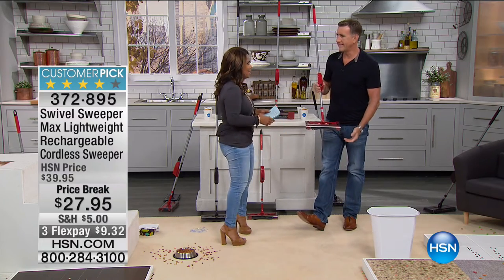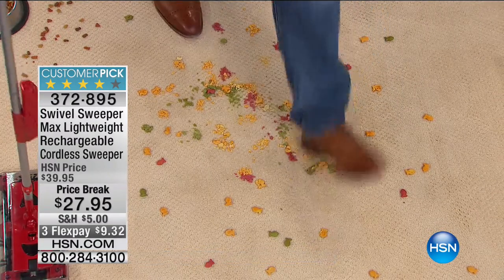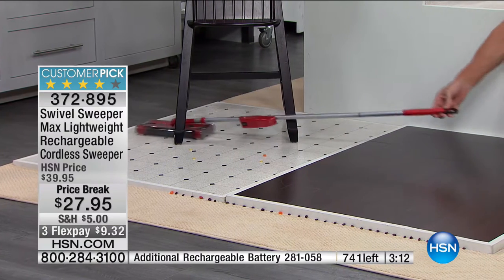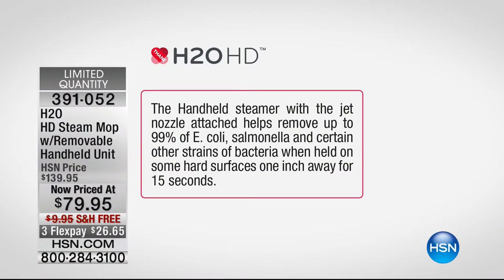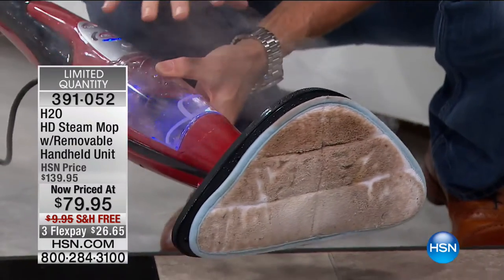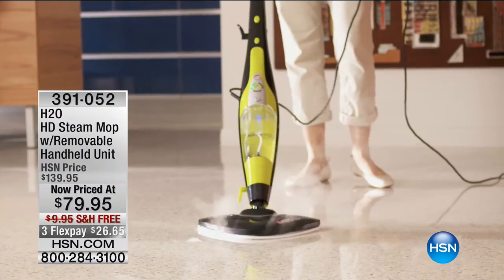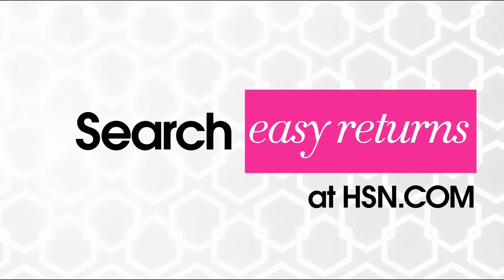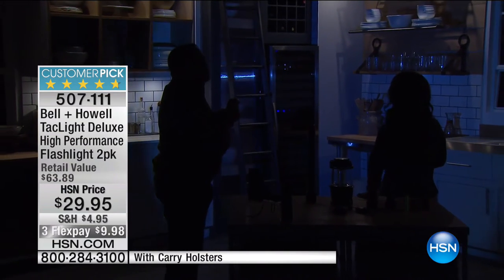HSN | Home Innovations 09.28.2016 - 06 PM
Mixed hour Home Culinary